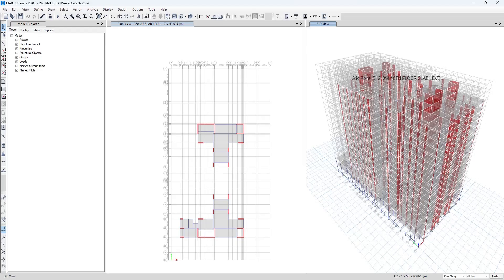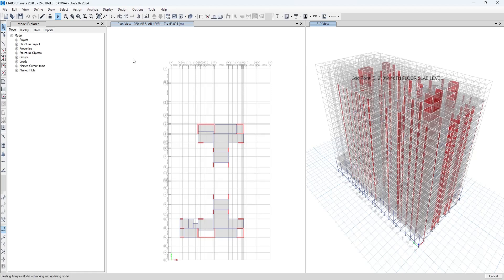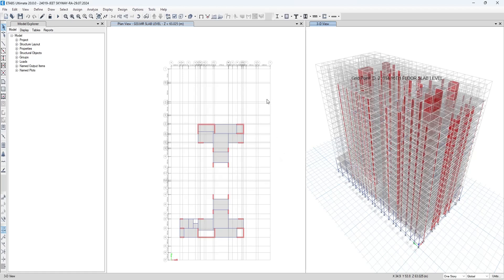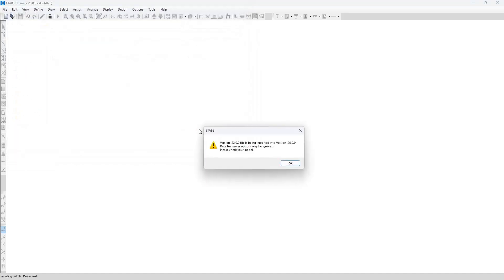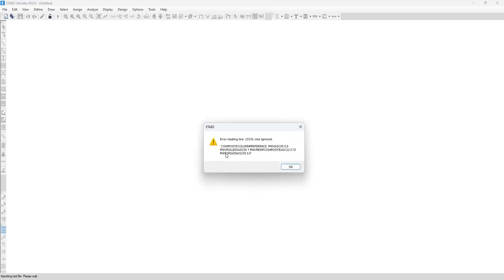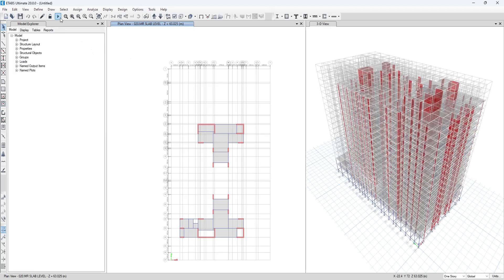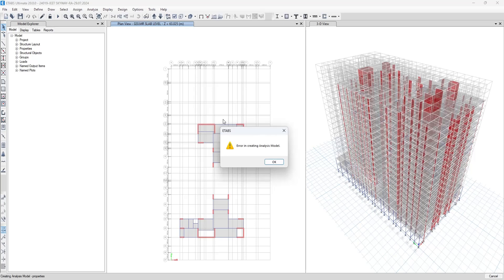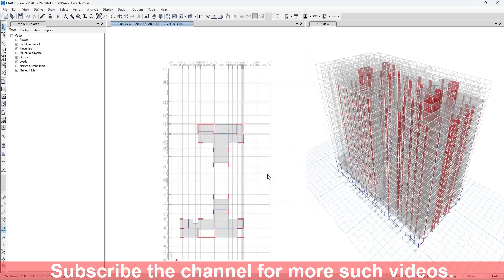ETABS : Resolve "Error in creating Analysis model" warning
In this short video, we have shown you how to import a higher version file and resolve the error being seen.

MY GEARS...!!

ABOUT CHANNEL...!!